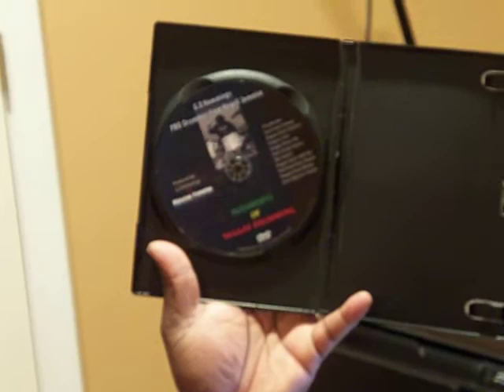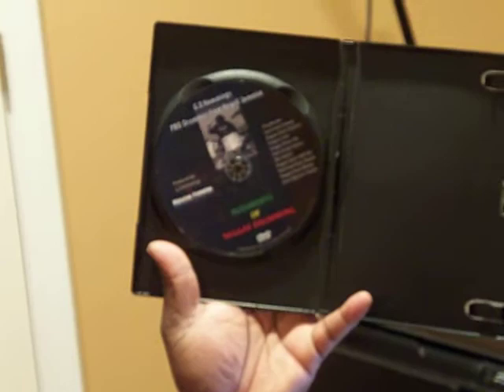Reggae Drummer Pro G.D.Hemmings Advertisment .Entitled Rudiments Of Reggae Drumming P1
This is an advertisment of G.D.Hemmings Instructional DVD Rudiments Of Reggae Drumming P1.DVD available on Amazon and Ebay @$19.99.This is the real thing explained by G.D.Hemmings 40 yrs.expeirienced in playing reggae Professionally around the world.